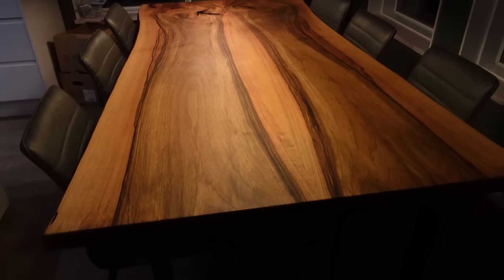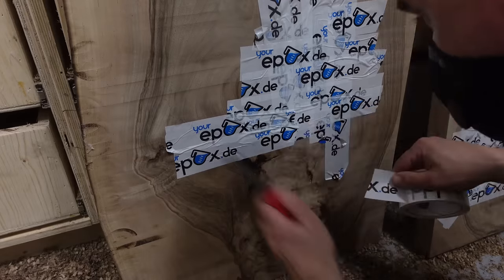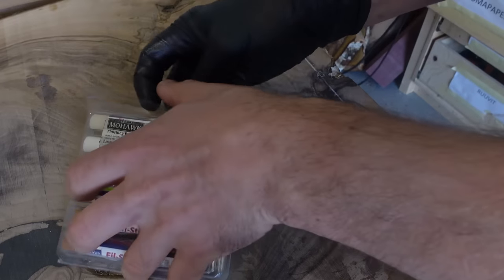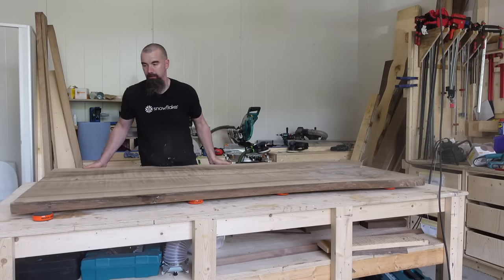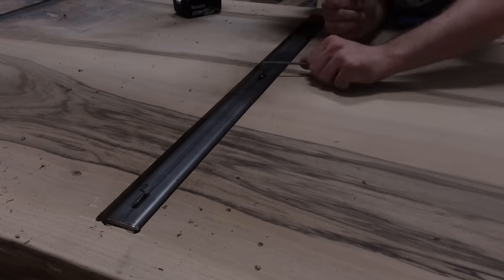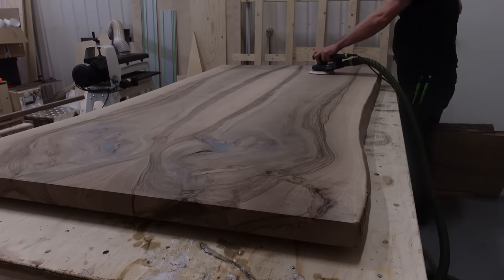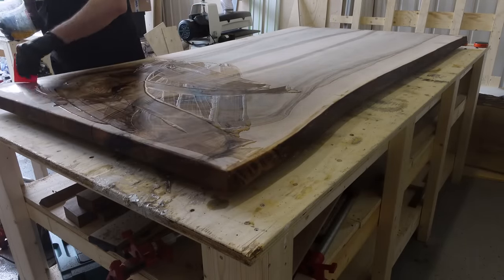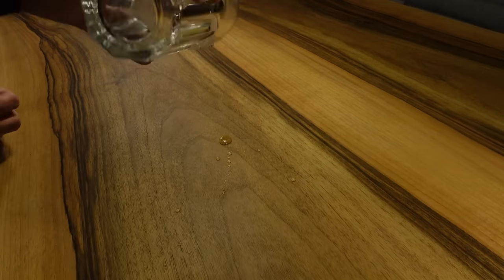Bookmatched Walnut Slab / Live Edge Dining Table Build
On this one I build a bookmatched walnut slab / Live Edge dining table for myself.

I'm really happy with how the table turned out and I'm sure it will serve for many, many years as it's quite strong with all the hardware I added under the table.

Hope you enjoy the build!

TIMELINE
0:00 Introduction
1:03 Flattening
1:44 Filling knot holes
2:29 Glue up
3:41 Mohawk Epoxy Stick
5:27 Getting the bottom side ready
8:34 Top side
10:00 Finishing
11:56 N3 Nano
12:37 Finished table